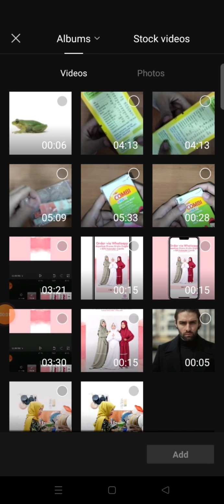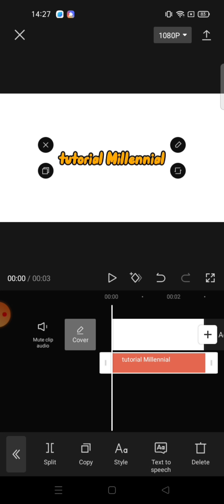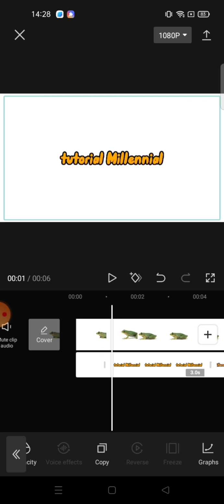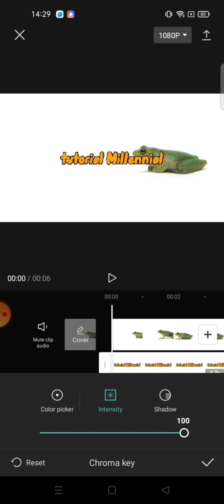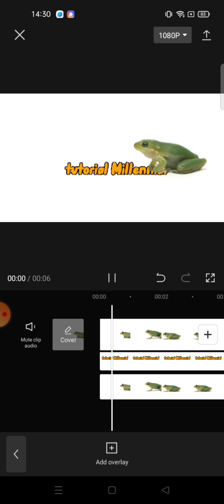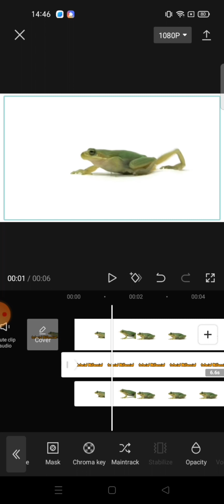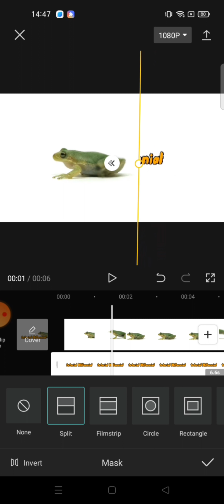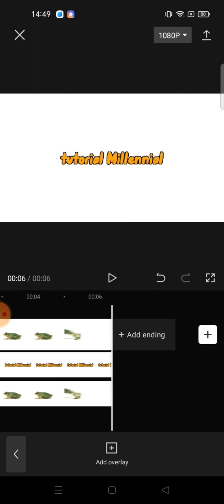How To Create Reveal Text On CapCut || CapCut Tutorial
hello YouTube!
In this video i wanna Share Tutorial about how to create reveal text on Capcut app.. lets watch the tutorial..!